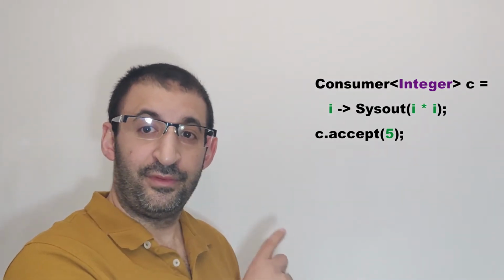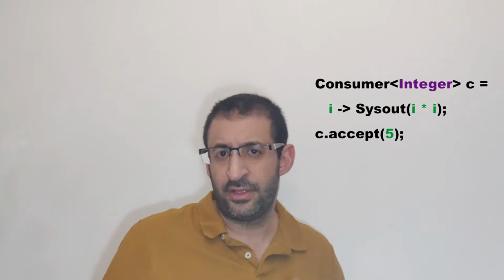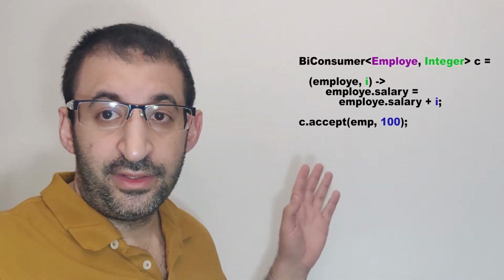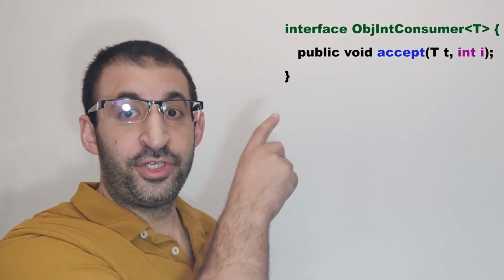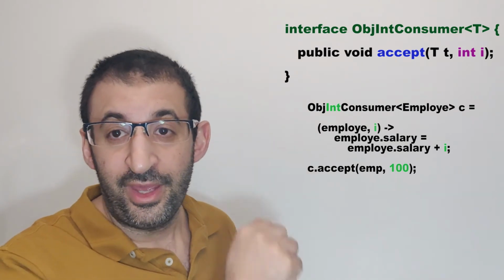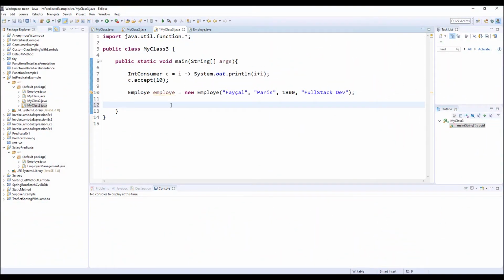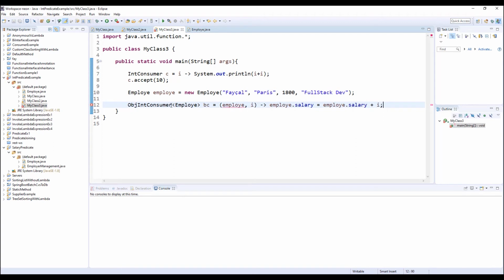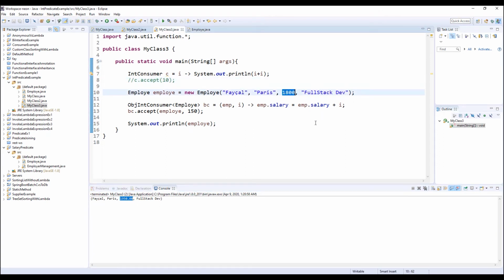49- Java 8 Tutorial - Primitive Type Interface related to Consumer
I'll continue to explain the Primitive Type Functional Interface, in this video i'll show you the Primitive type interface related to Consumer